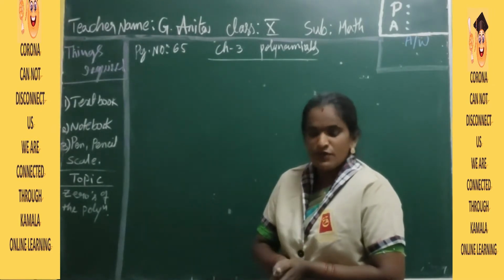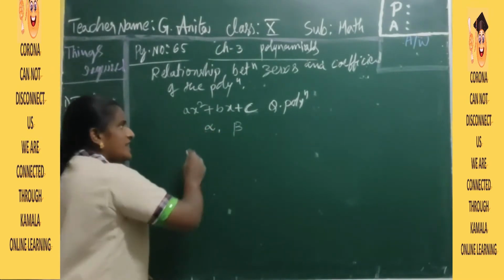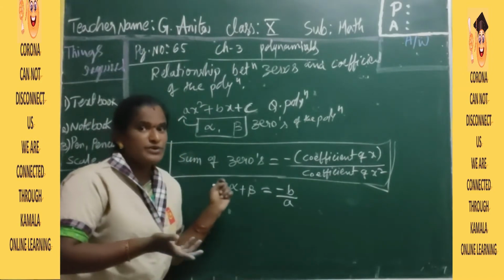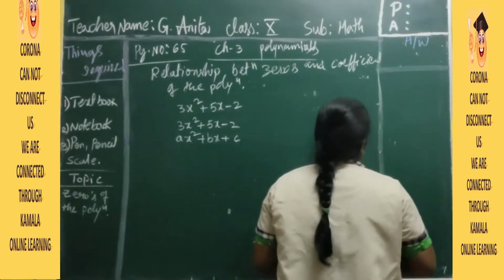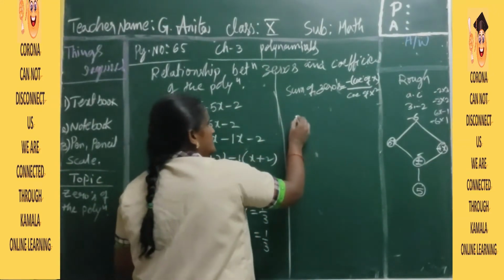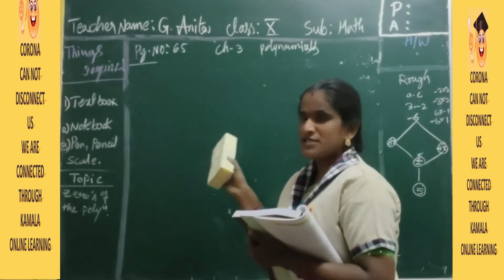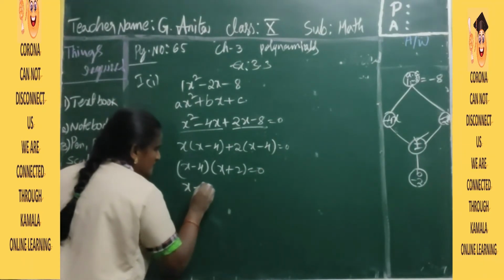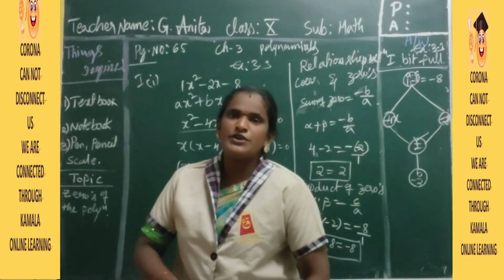10TH_CLASS_MATH_CH3_PT6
kamalaonlineprogram
Hello Children!
Good Luck!
HAPPY LEARNING!